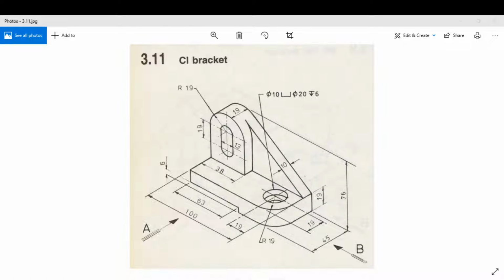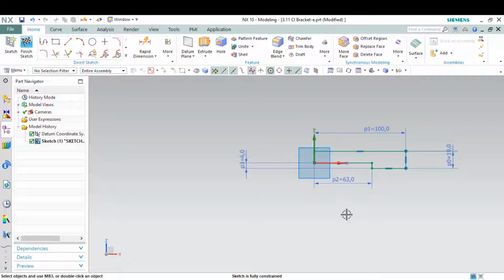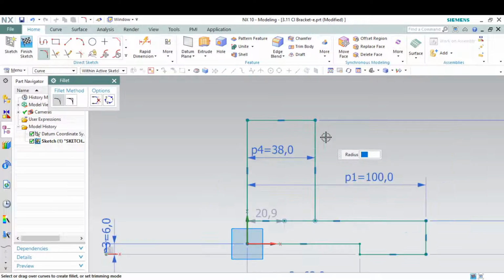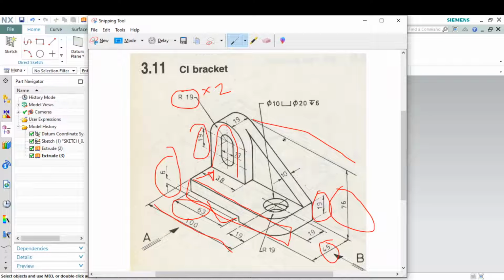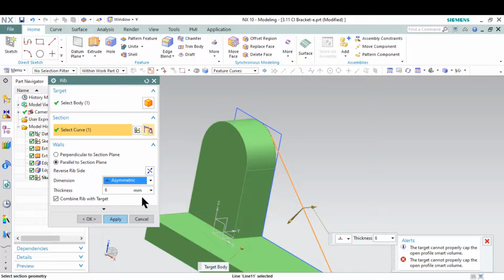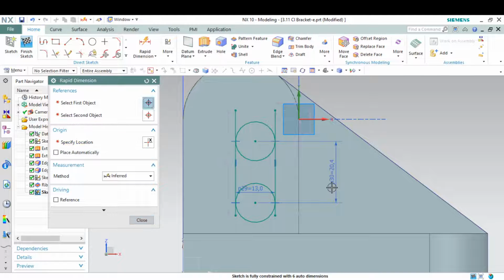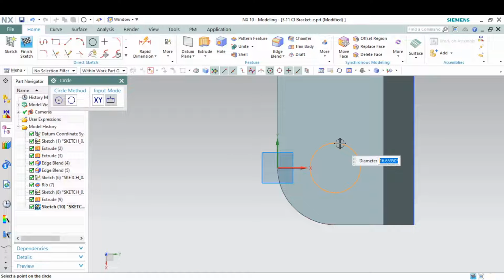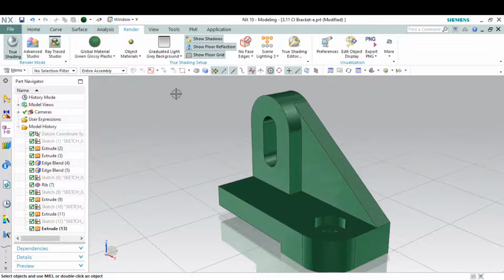Siemens NX Tutorial #12 for Beginners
Hello,
Wellcome Back to My youtube Channel.

This material relates to modeling Basic Parts or Solid Models. After I make this Siemens NX Tutorial #12 for Beginners
The next material on Sheet Metal modelling.
I provided 2 languages in English and Bahasa, You can check to my Playlist.

Siemens NX basic tutorial for mechanical designers, drafters, CAD engineers.
For tutorials on basic material to advanced modeling levels,
If you have any questions, you can comment in the comments column exactly for this video Siemens NX Tutorial #12 for Beginners English.

Let's learn free CAD software on this youtube channel :). If you still follow this video Siemens NX Tutorial #12 for Beginners English so you can be expert on CAD.
In addition to this tutorial, I will also share about drafting tests in companies using several other CAD software such as SolidWorks, Autodesk Inventor.